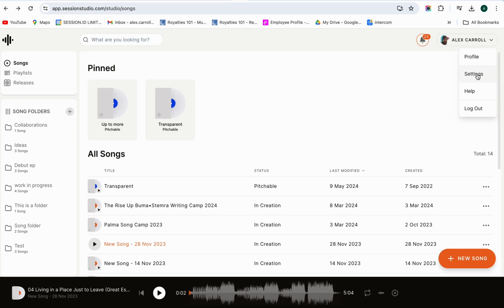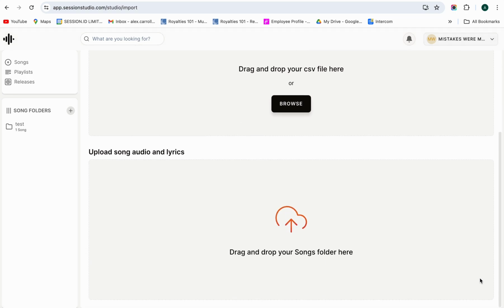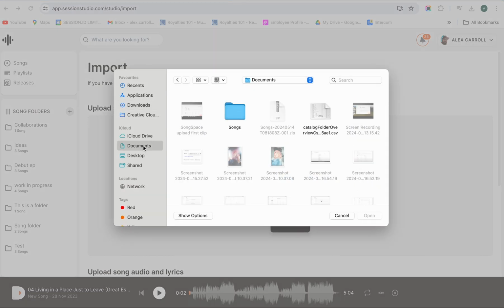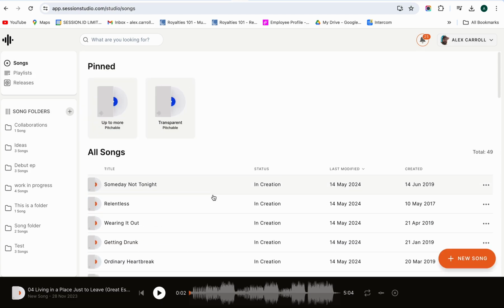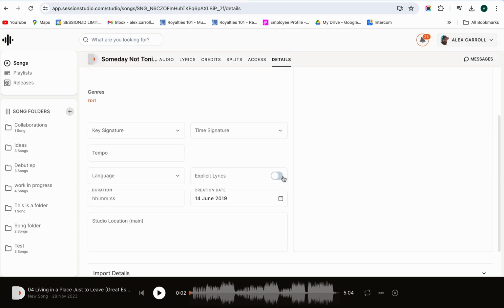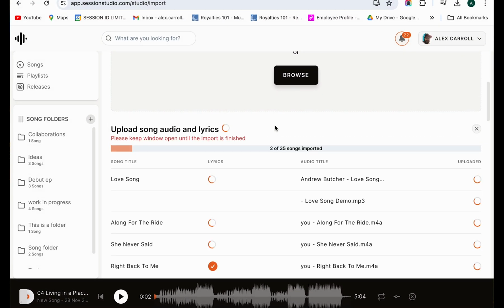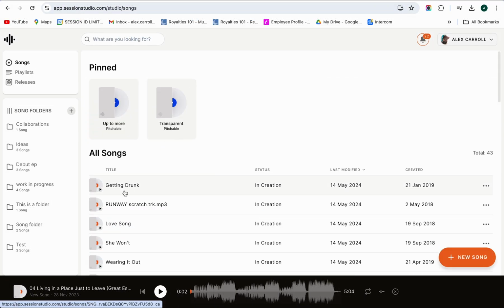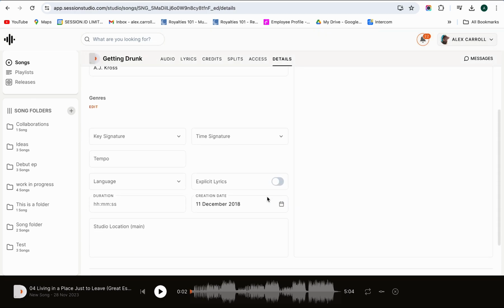The Songspace to Session Studio guide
How to upload your Songspace catalogue to Session Studio in two easy steps!